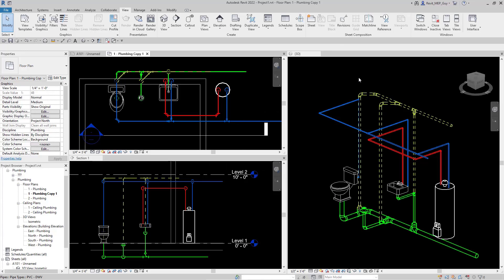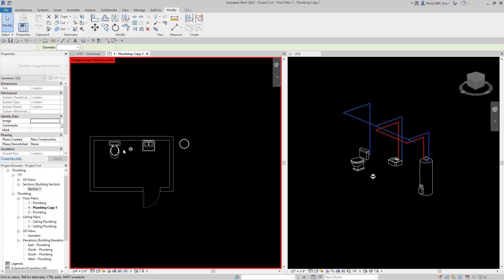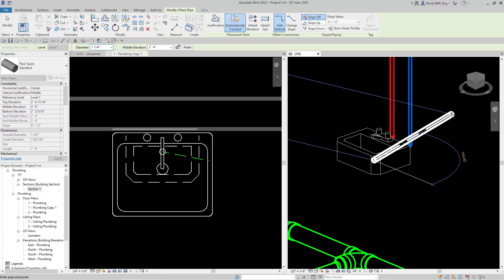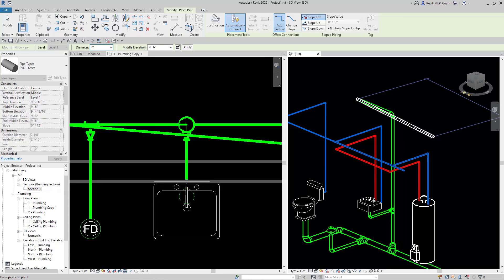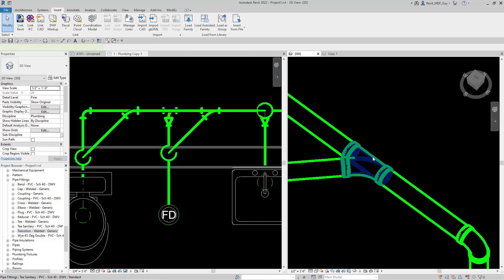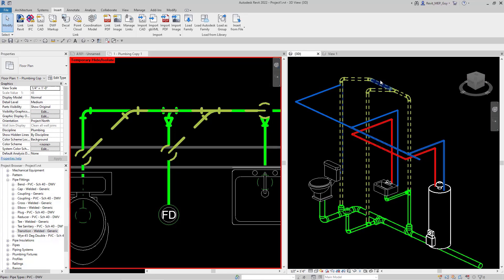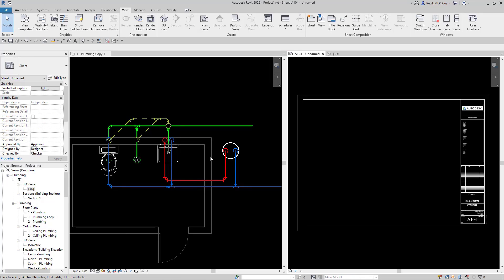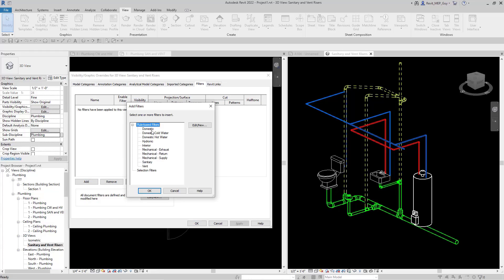Sanitary and Vent Piping for Beginners in Revit MEP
Chapters:
0:00 Intro
1:30 Setup your views
2:12 Draw Sanitary Pipe
5:58 Draw Vent Piping
12:29 Add view filters and view template
13:32 Add views to sheets